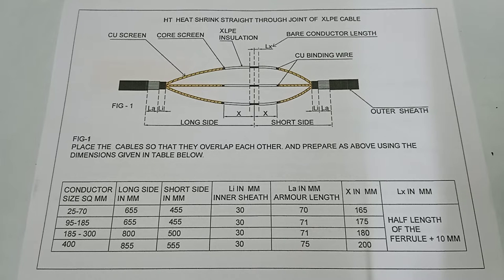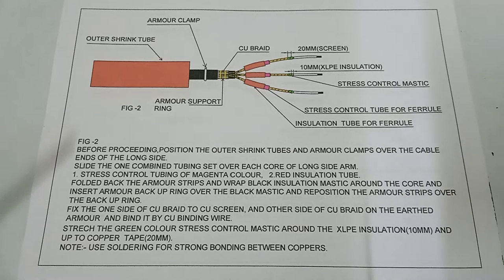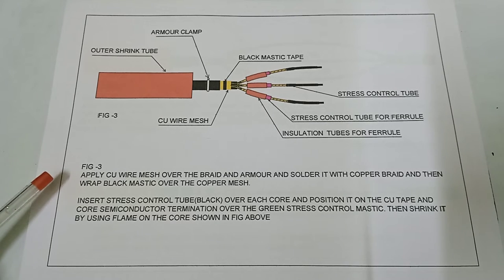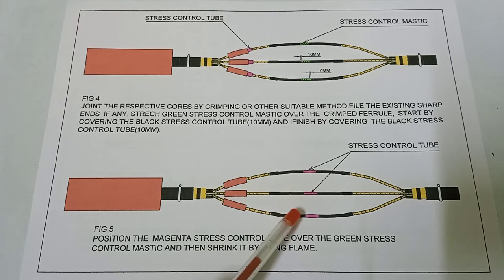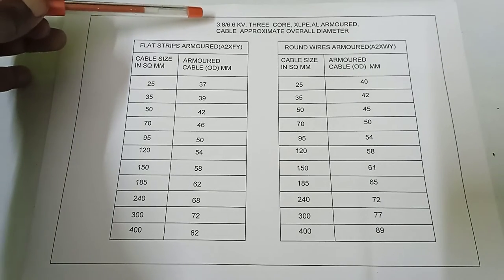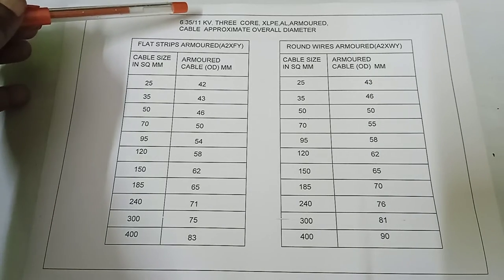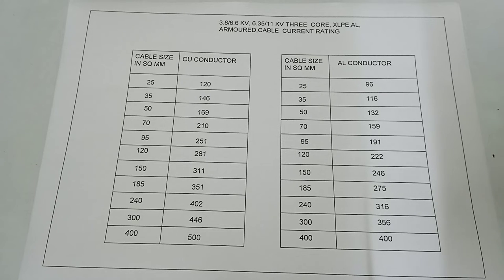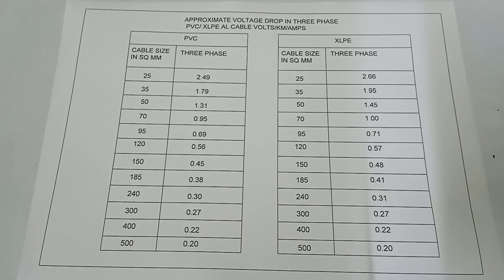HT Heat Shrink Straight through joint of XLPE Cable upto 33KV,approx Dia,Amp ,Volts drop upto 33KV.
HT heat shrink straight through joint of XLPE cable up to 33 KV.
3.8/6.6 KV three core,XLPE,AL Armoured cable approx overall diameter.
6.35/11 KV, three core,XLPE,AL Armoured cable approx overall diameter.
19/33 KV, three core,XLPE,AL Armoured
cable approx overall diameter.
3.8/6.6 KV three core,XLPE Armoured
cable approx current rating.
6.35/11 KV three core,XLPE Armoured
19/33 KV three core,XLPE Armoured
Approx voltage drop in three phase PVC/XLPE AL Cable Volts/KM/Amps.

3.PVC and XLPE power cable construction, characteristics, name, bending radius, D. C.

4.Cable laying practice above ground, under ground, through duct and D. C. high voltage testing before commission-

For Earthing follow:-

For more videos about
Isolator
Cable
Earthing